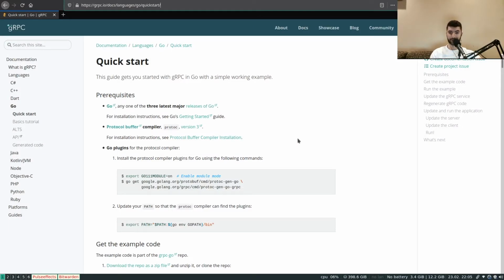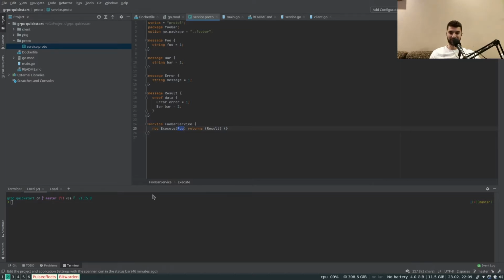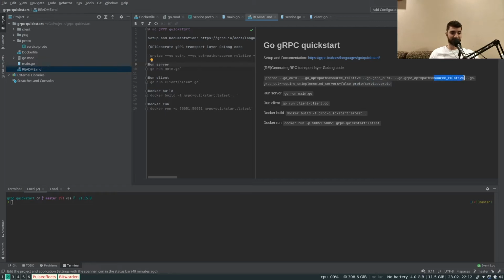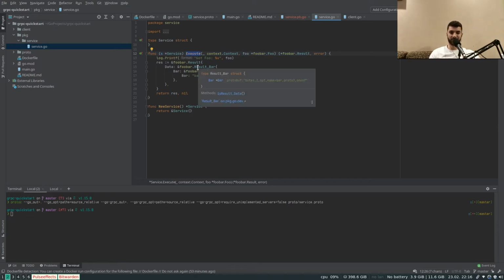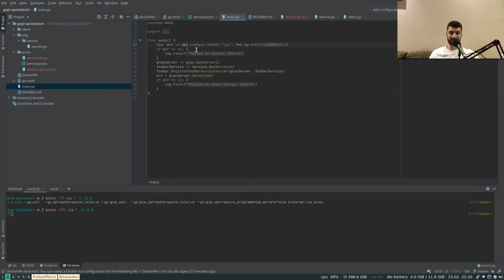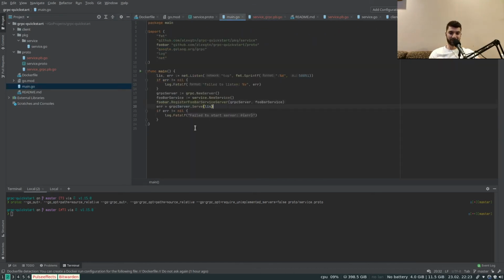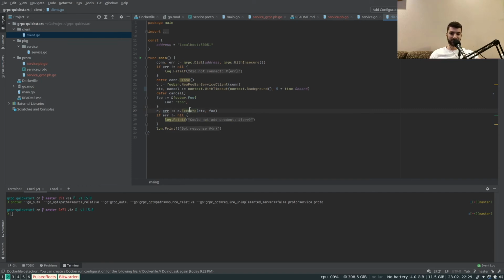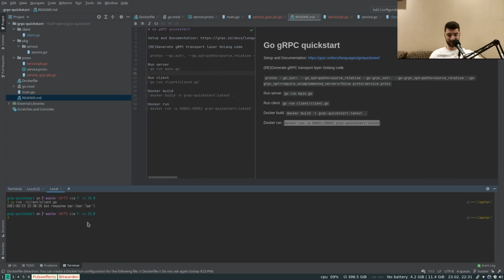GRPC quickstart with Go